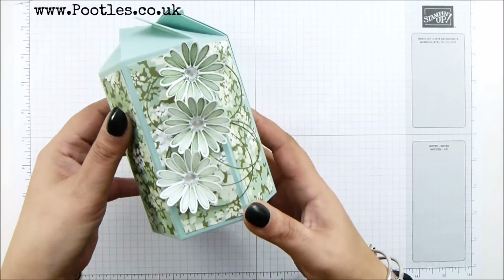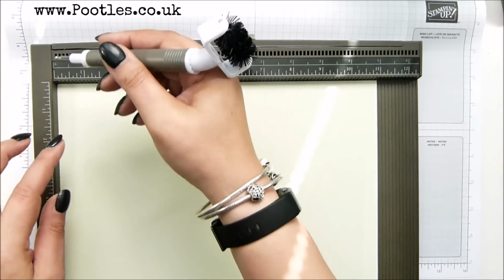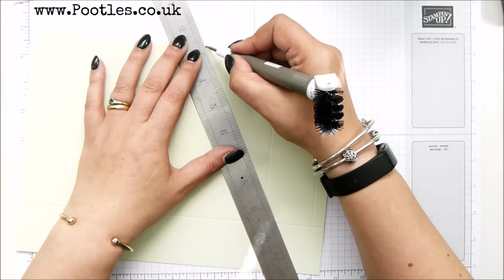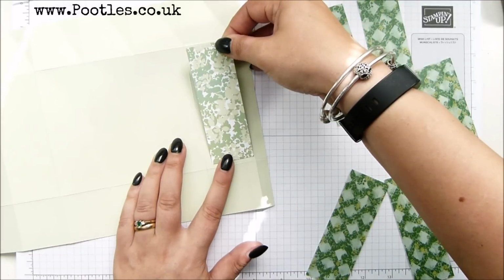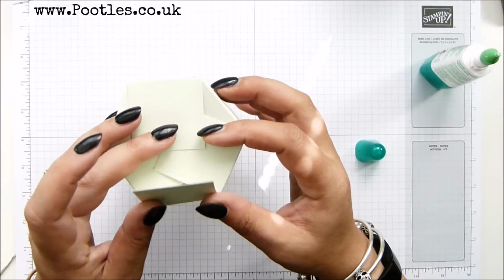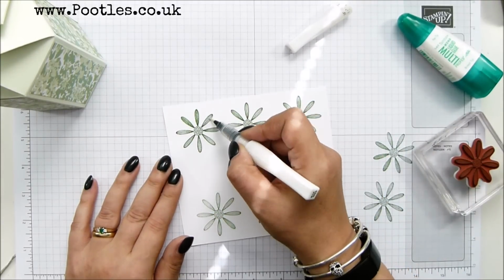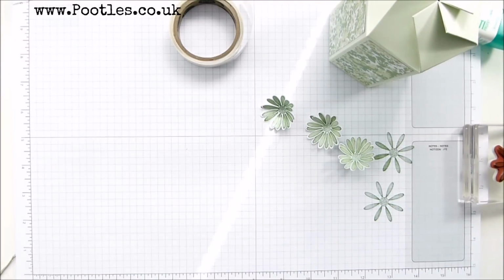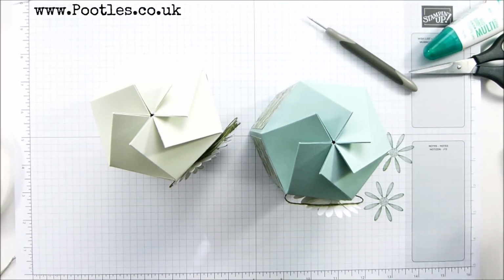Stampin' Up! Twist N Close Garden Daisy Lane Box Tutorial